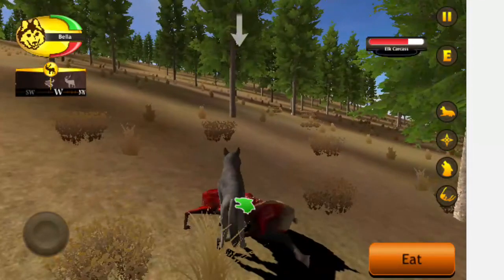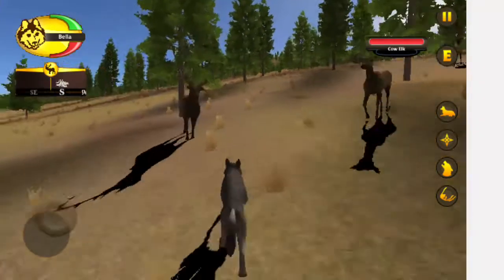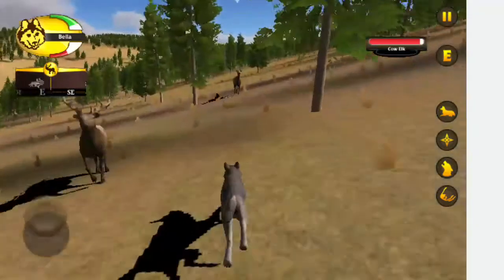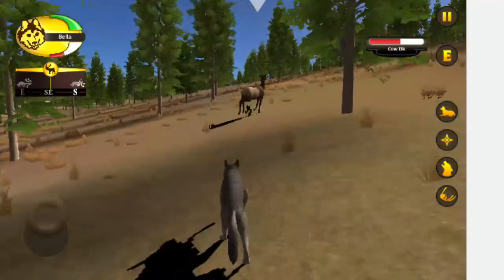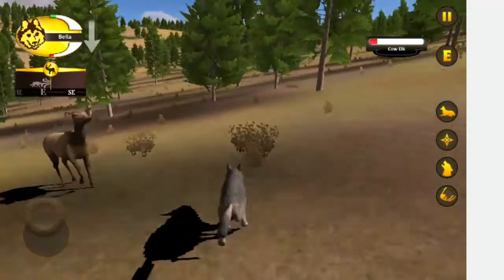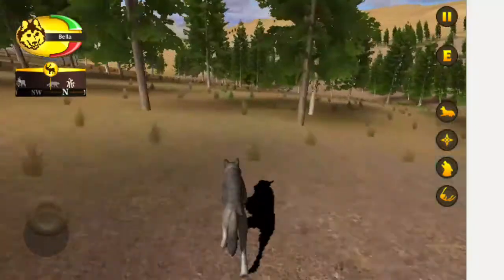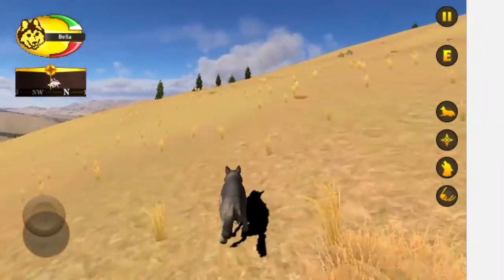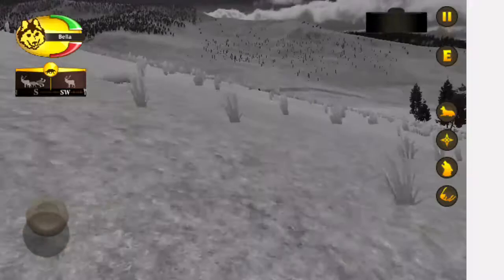Wolf quest ep 3